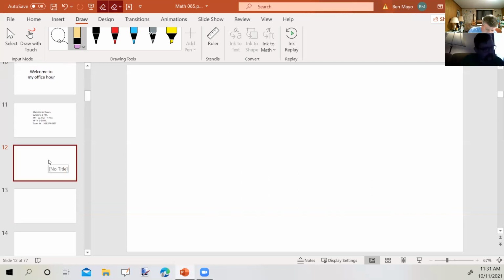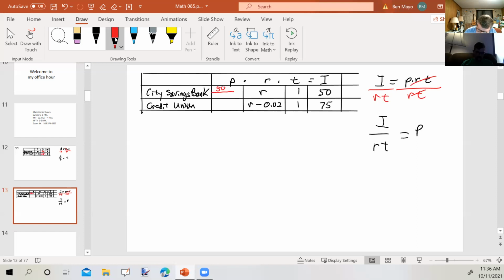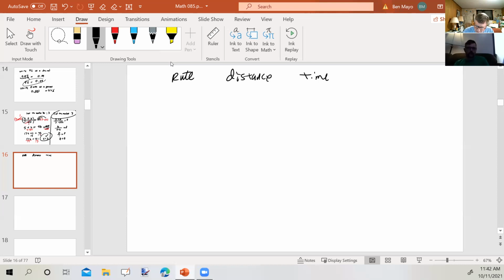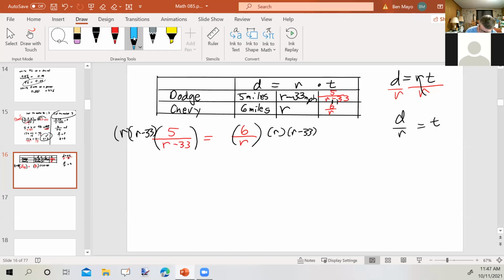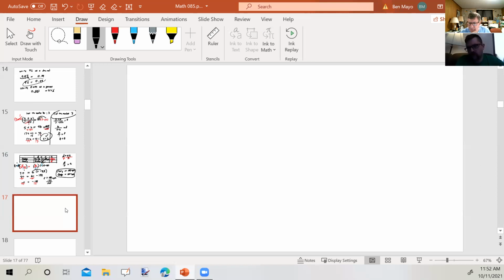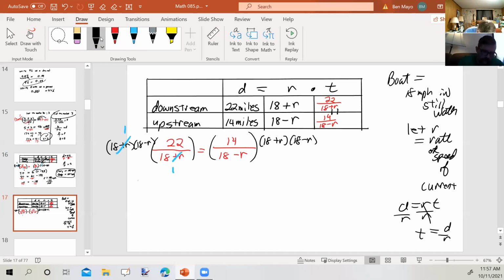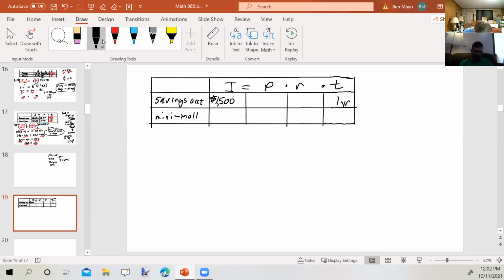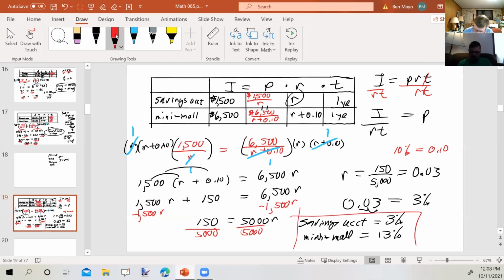Math 095 Fall 2021 Section 7.7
Problem Solving Using Rational Equations